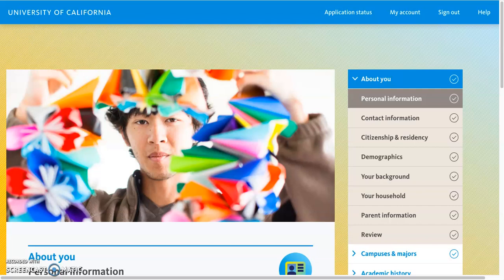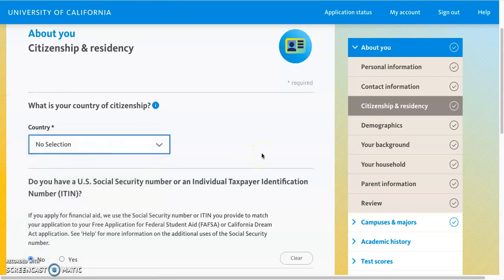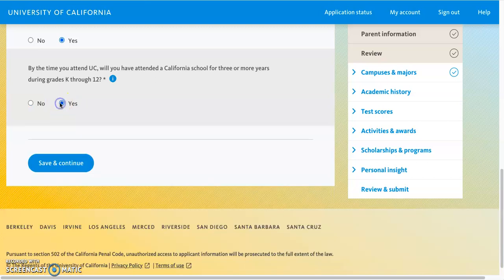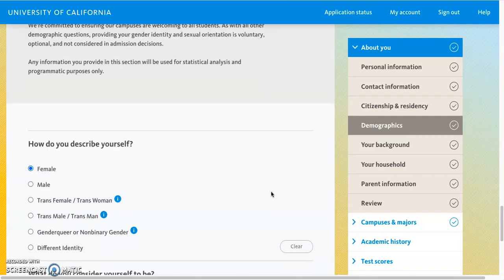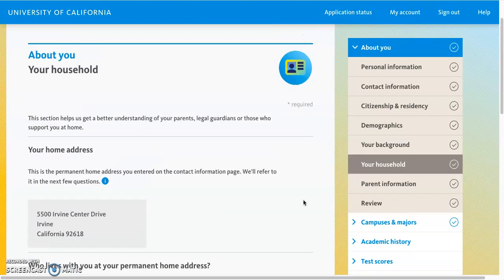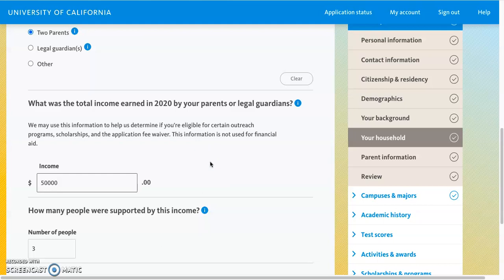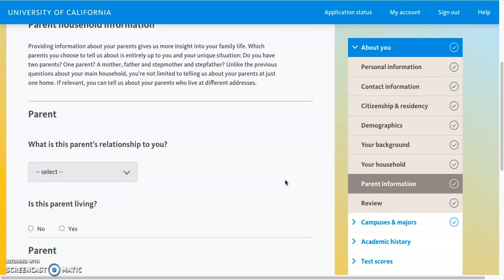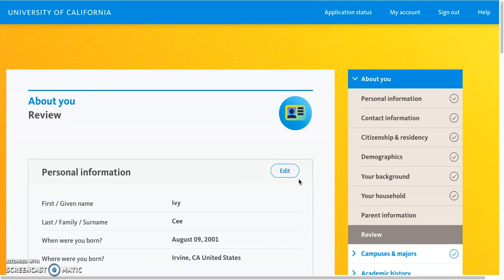UC Application: About You